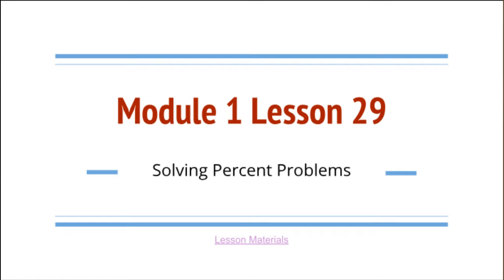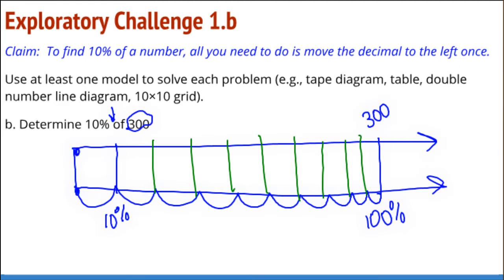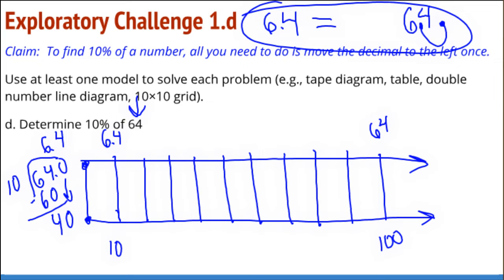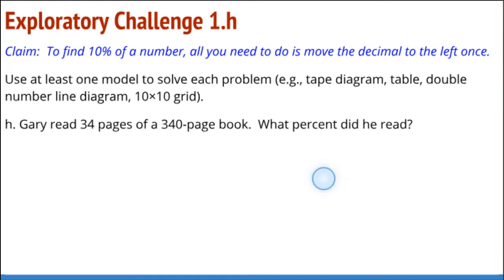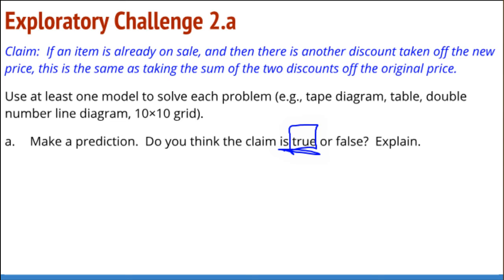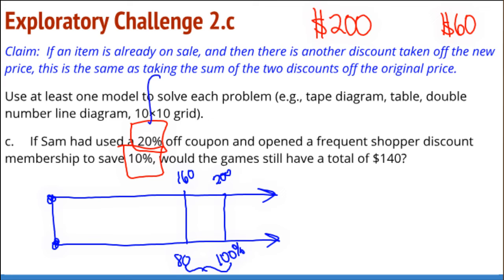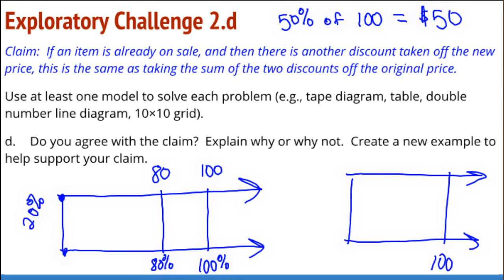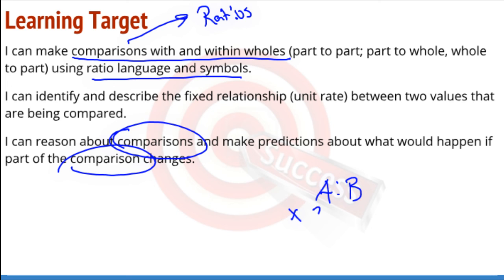Grade 6, Module 1 Lesson 29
A walk-through of Grade 6, Module 1 Lesson 29,  "Solving Percent Problems"